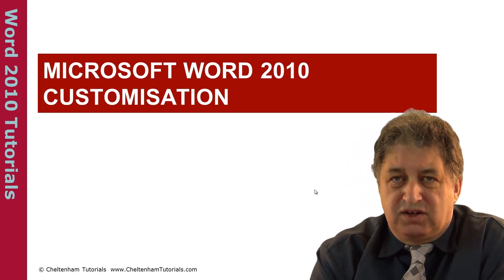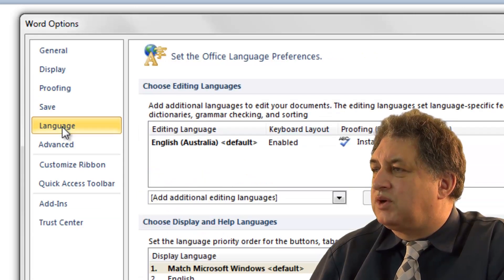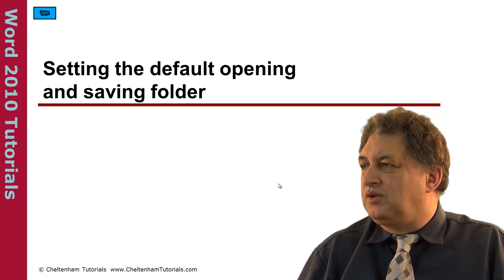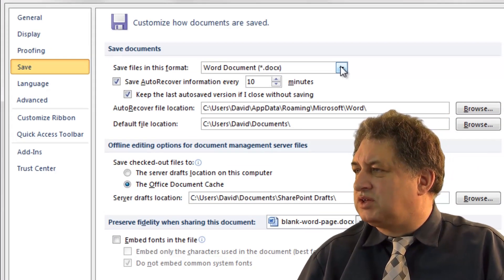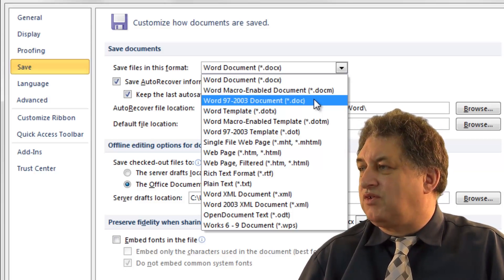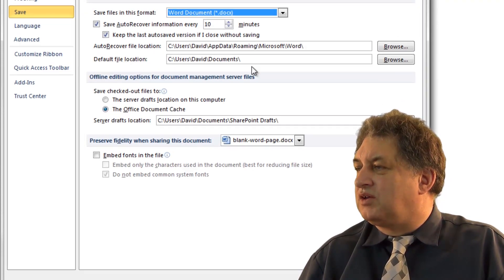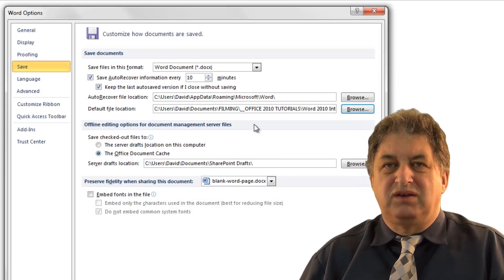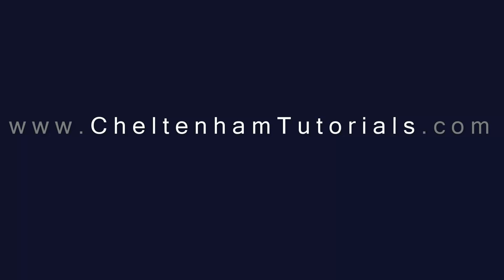Word 2010 Tutorial | Customizing Word 2010 | Full Course